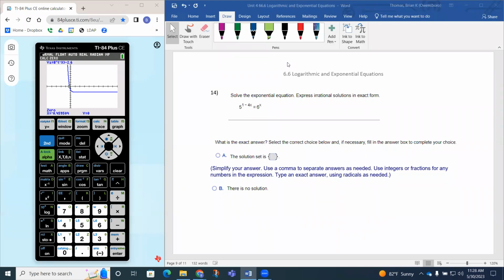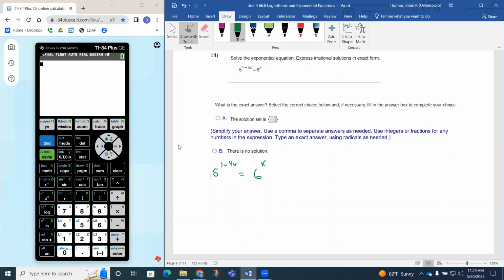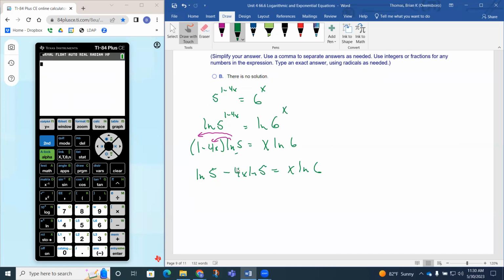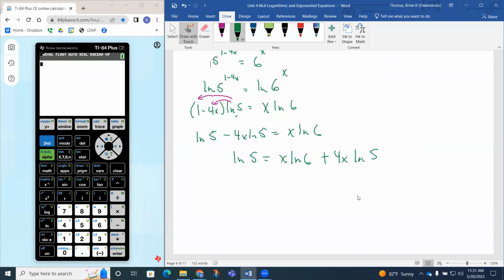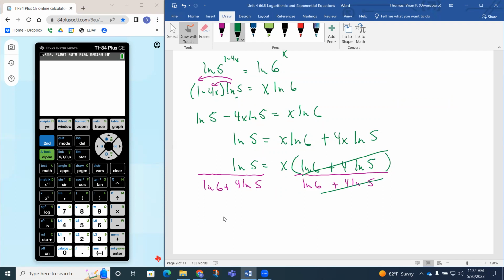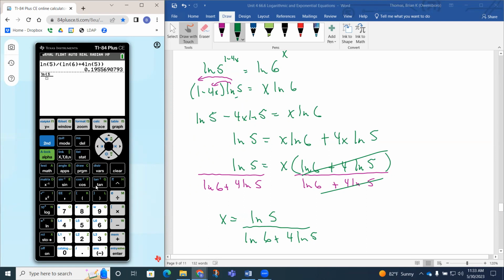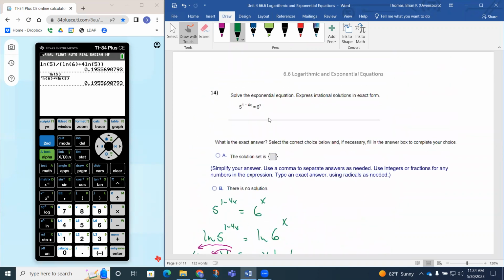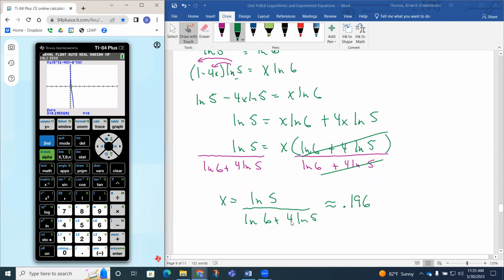U4 6.6 Question 14